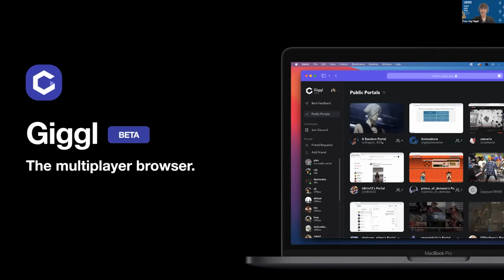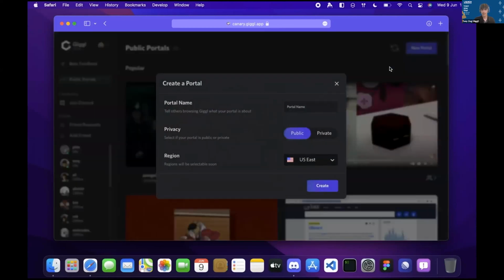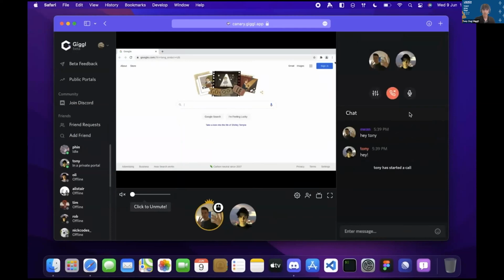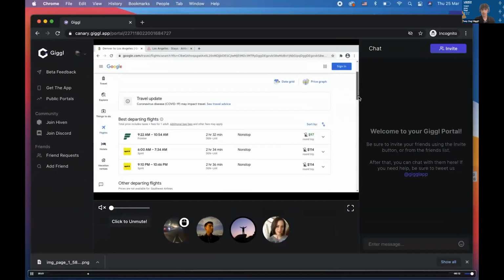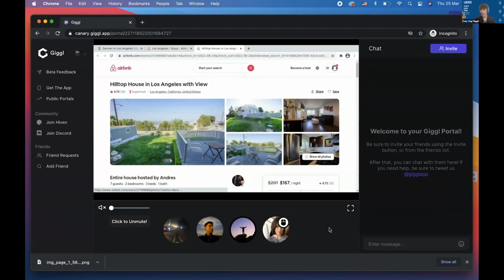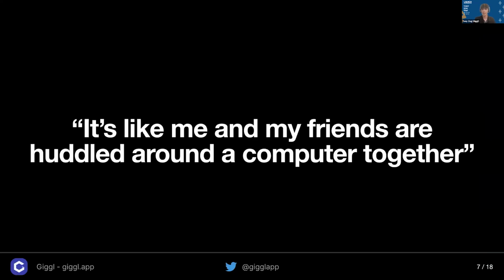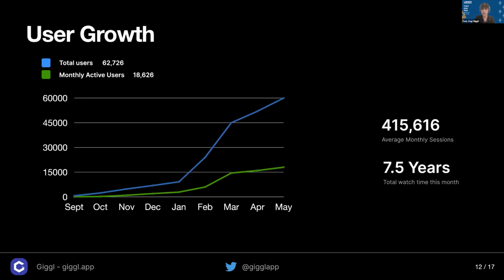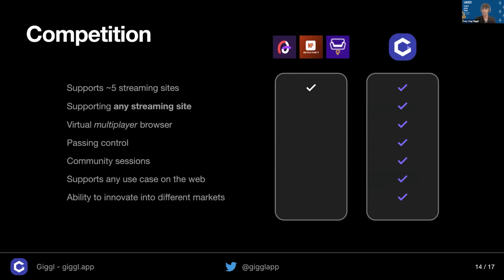Tony Zog, Giggl | LAUNCH Accelerator 22, Demo Day 7/1/21 | Host: Jason Calacanis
Tony Zog
Giggl